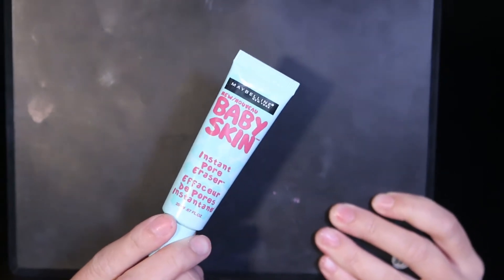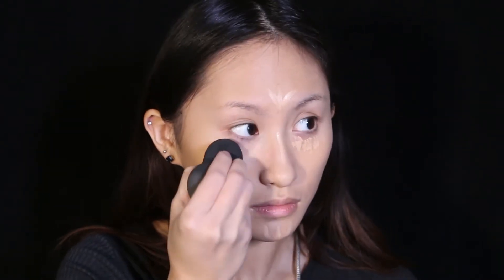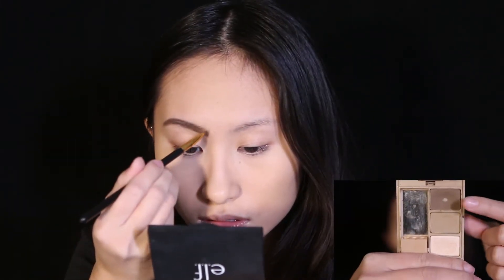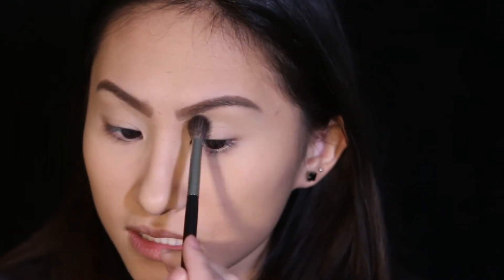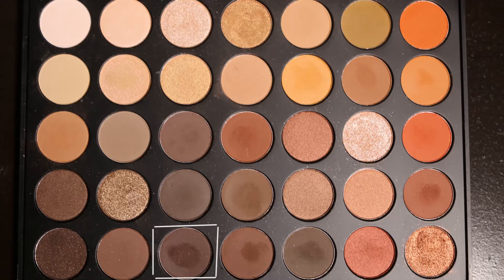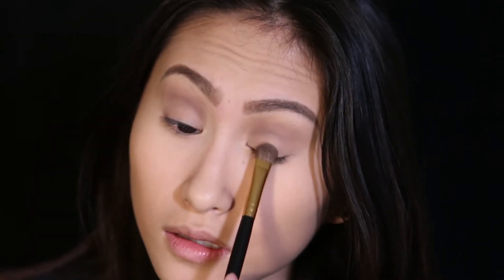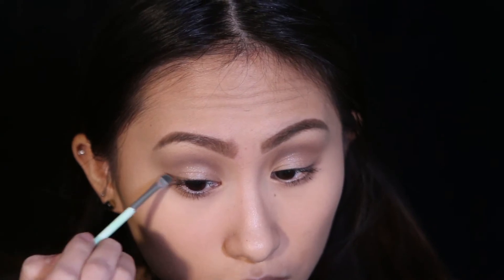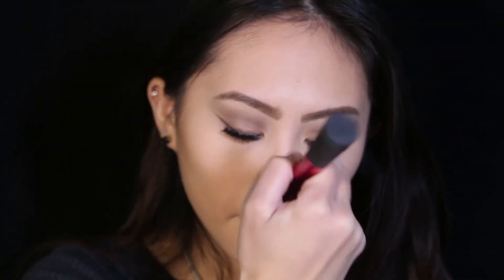KYLIE JENNER INSPO || affordable products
This tutorial is inspired by the makeup she had at this recent golden globes! I'm sure her makeup artist used mostly high end makeup so I decided to do my take on her look using more affordable products! Enjoy :)

|| products used ||

|| eyes ||
morphe 35O palette
(lashes) ardell 106 + salon perfect 615
maybelline big shot mascara
(brows) elf brow pencil in natural brown

|| face ||
primers: maybelline baby skin + rimmel lasting finish
foundation: maybelline matte + pore less (220)
powder: rimmel stay matte (transparent)
bronzer: elf bronzing palette (lightest matte shade)
blush: wet n wild color icon (pearlescent pink)
setting spray: wet n wild photo focus setting spray

|| lips ||
nyx butter gloss (creme brûlée)